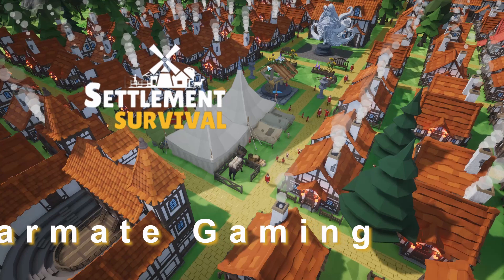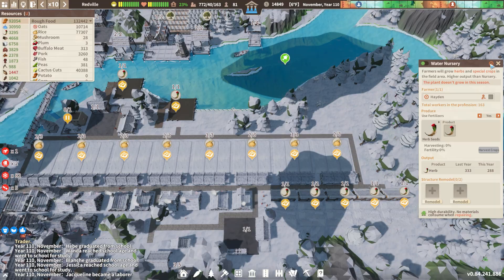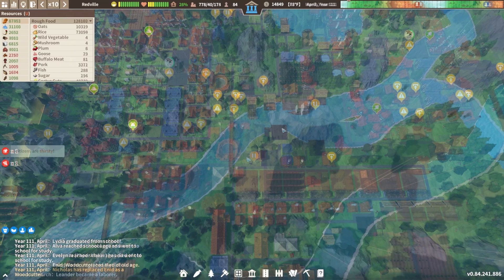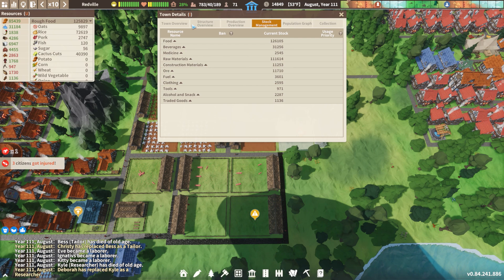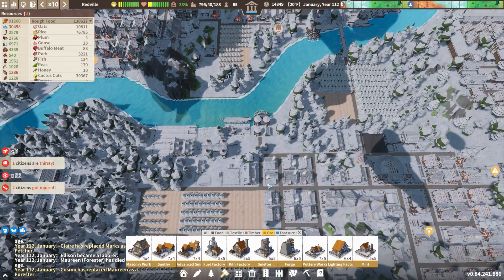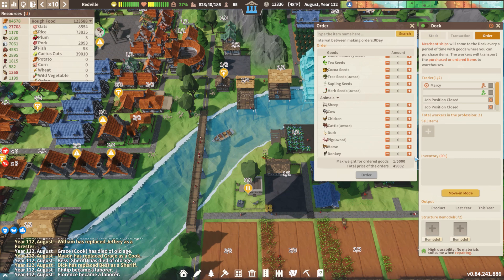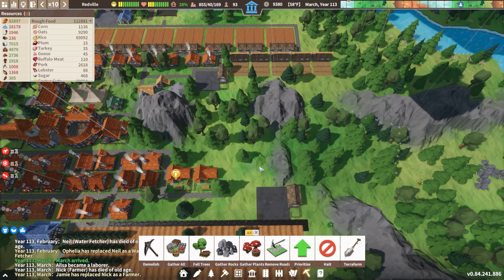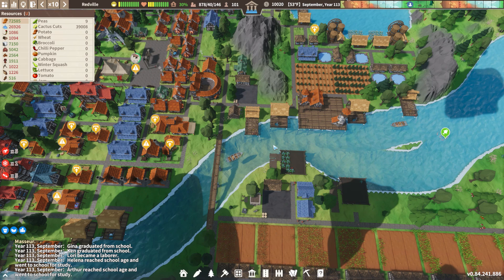So Many Good Trade Items! Settlement Survival S5E19!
Let's Play Settlement Survival and get into Sea Trades!
We get our first neighborhood into luxury homes!
We also get a few more new critters and corn!
We also unlock something that i'm very hype about!!